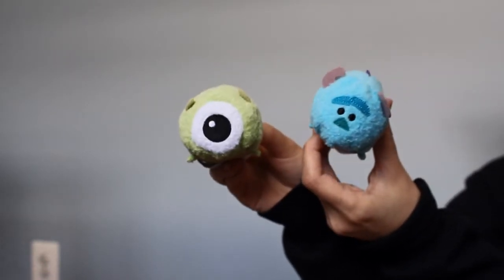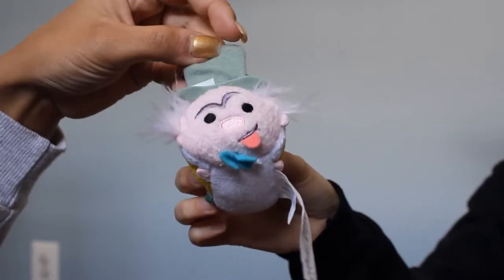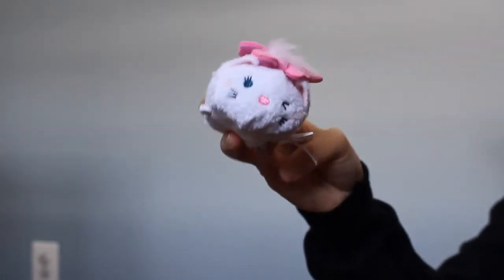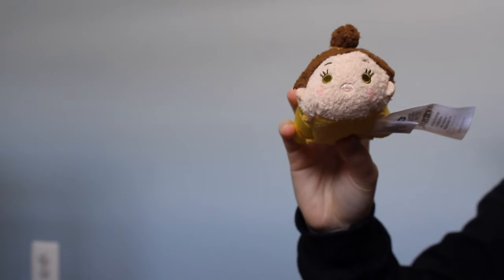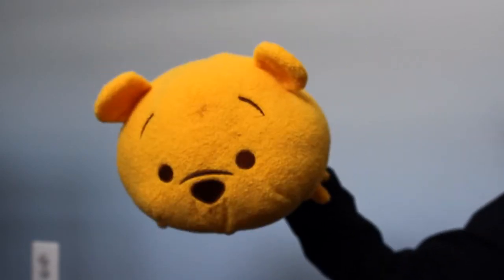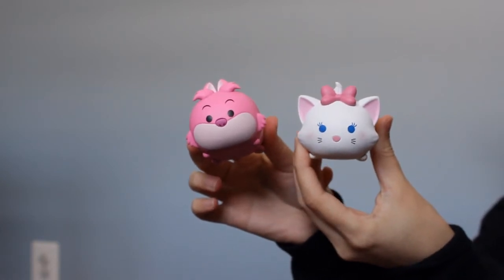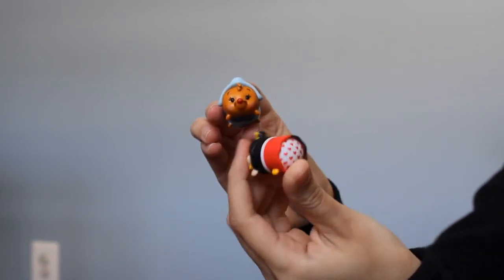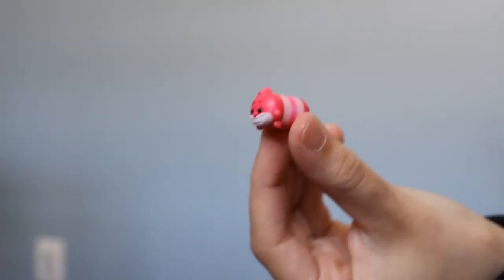Tsum Tsum Collection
Who else is obsessed with tsum tsums?!

In this video, we share with you our tsum tsums that we own. Mina only has one, since she just started collecting them. I've recently started and my collection is definitely growing by the day! Once you start, you can't stop! Am I right?